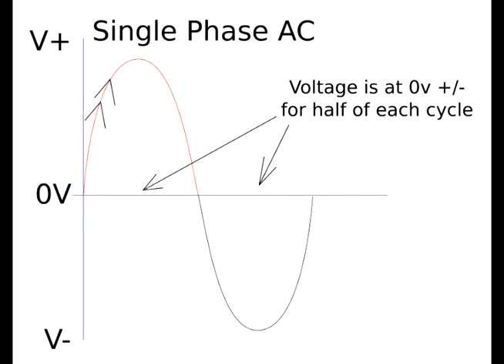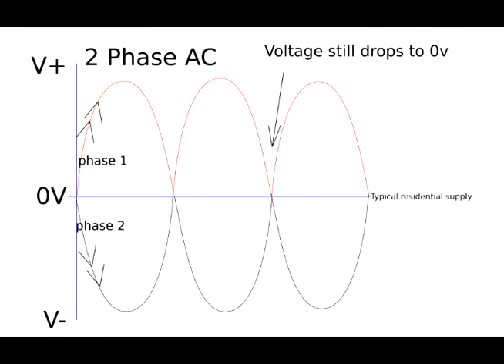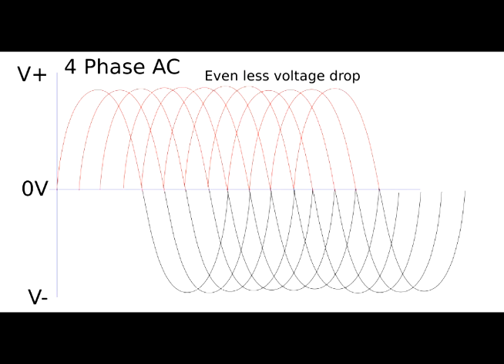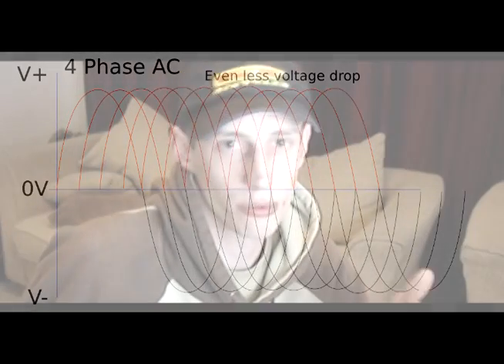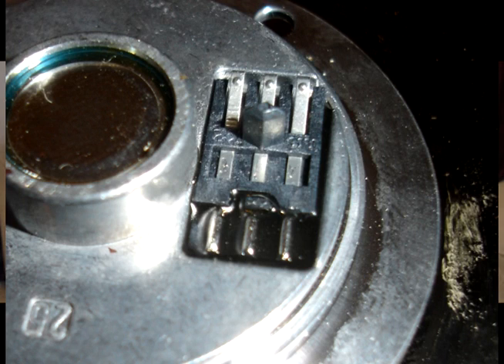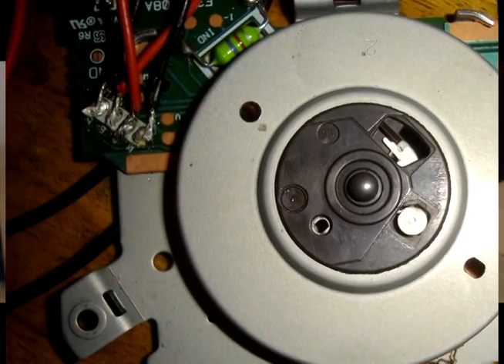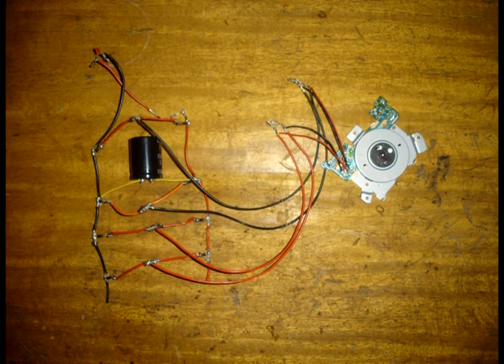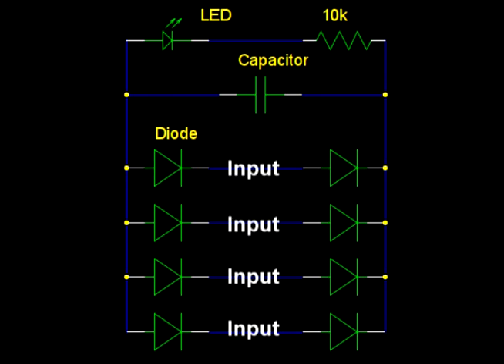Hakology - 3 Phase Rectification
Video shows you how to make a bridge rectifier for 3/4 phase power supplies.

In tonights video we'll be looking at 3 phase and 4 phase rectification. Using a floppy disk drive motor for an alternator, most of the parts used in tonights video can be salvaged from old electrical appliances.

You will need:

Wire
Solder
6-8 Diodes
1 Capacitor
LED
10k Resistor
and an old 3 or 4 phase motor.

I take no responsibility for your actions.
Please be sensible when working with electricity and take all necessary precautions.